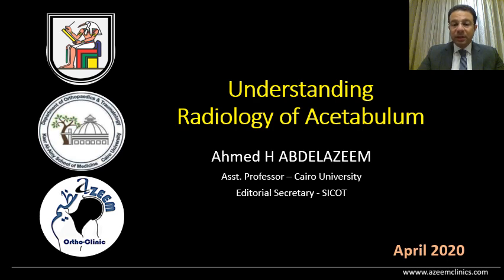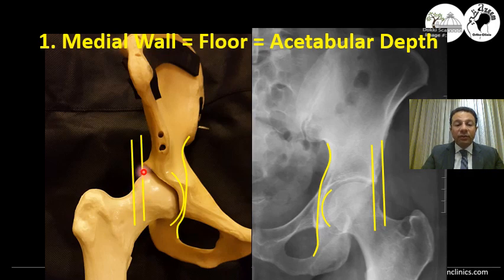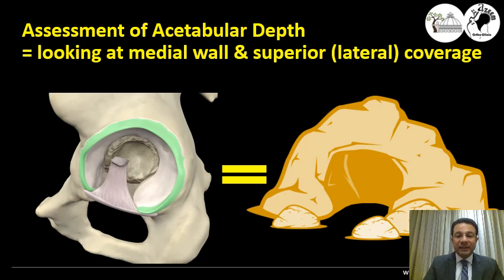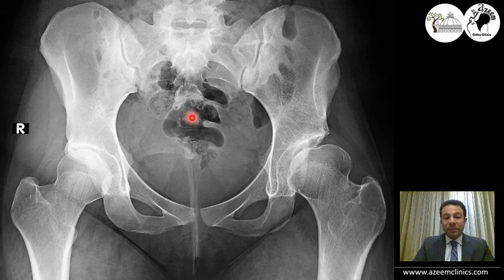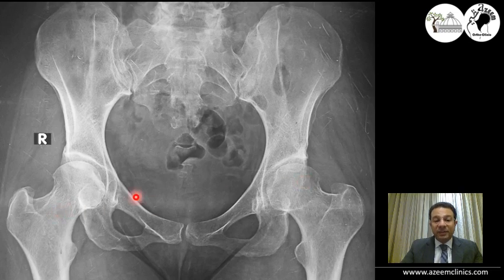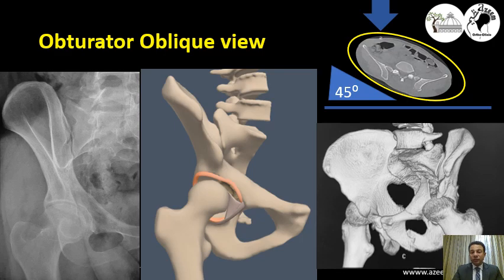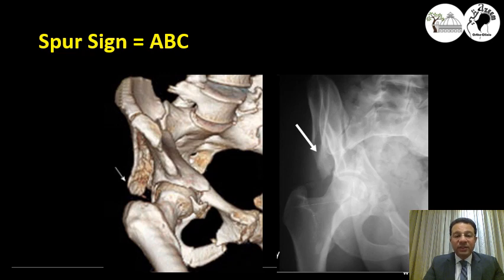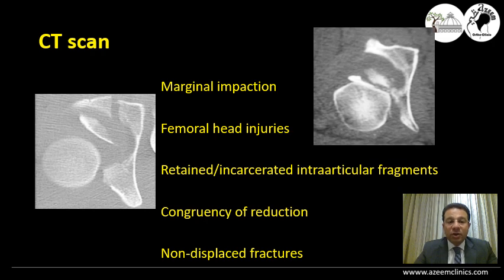Understanding Acetabulum Radiology (Part I) - Ahmed H Abdelazeem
This video provides a full description of radiographic analysis of acetabulum in both diseases and trauma in a simple manner.

By: Ahmed Hazem Abdelazeem
Asst professor cairo university